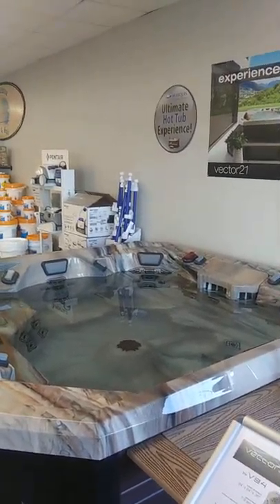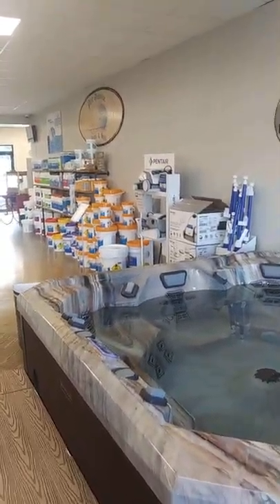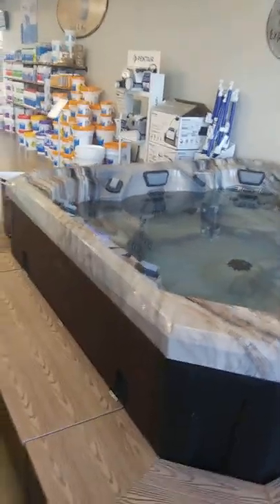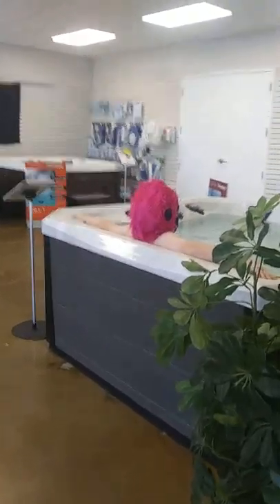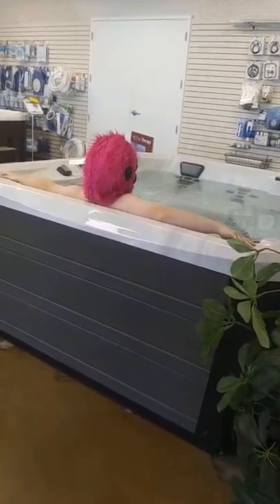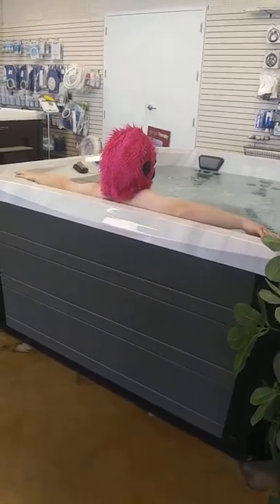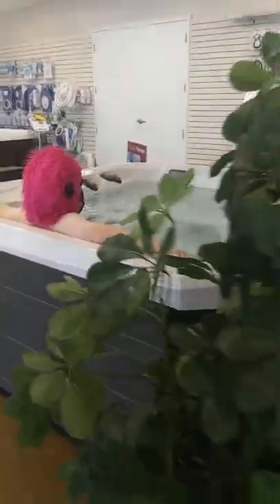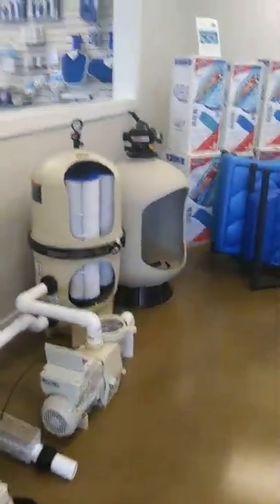Pink Gorilla 1